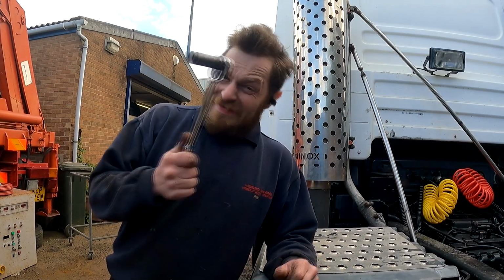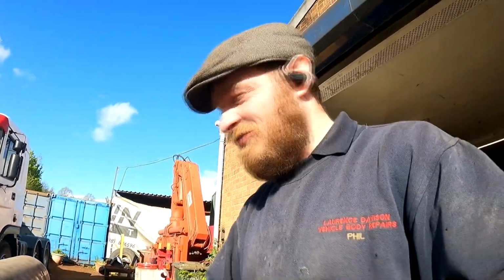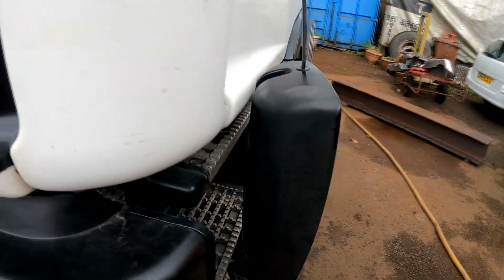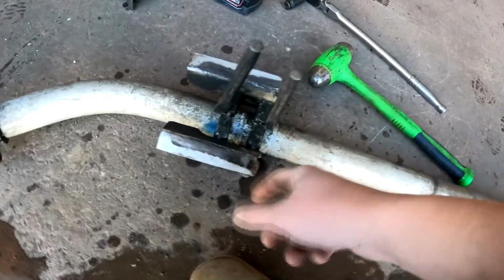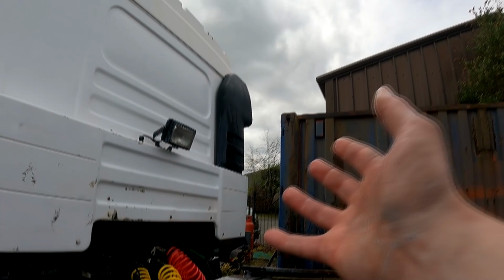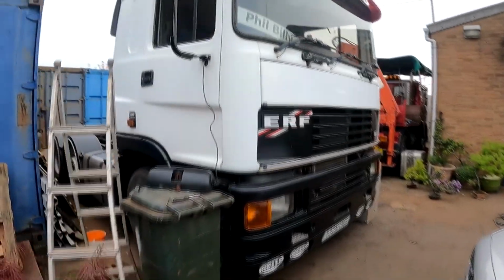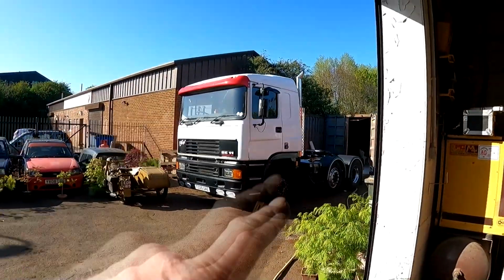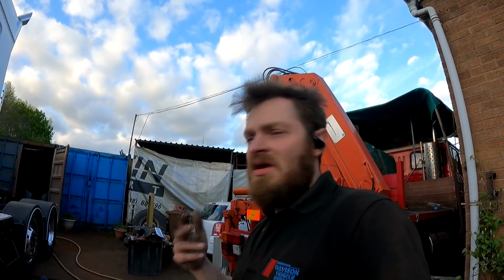I Start | LINCOLN TRUCK FEST | prep on my | ERF EC PART 1 | ERF Restoration ep.25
Welcome to the video where I start work getting my ERF EC11 ready for Lincoln Truck Fest! Now the lorry has passed its MOT I am starting to get the shiny bits done! There is a big list of stuff to do and not much time to do it at all! Lets hope we can crack on and get through it!